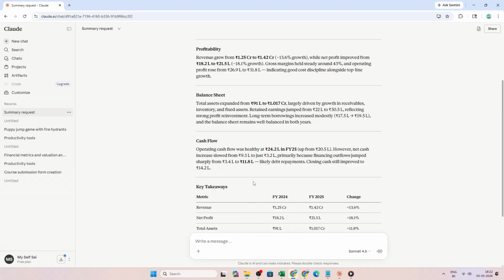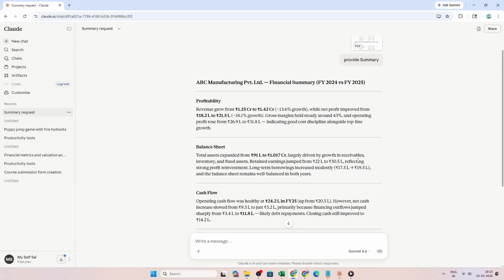How To Use Claude AI For Research (Step By Step)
Learn how to use Claude AI for research to speed up your academic and professional projects. This Claude AI tutorial covers document analysis, summarization, and data extraction using Anthropic's powerful language model.

Topic cover in this video :
How to use claude AI for research, claude AI research tutorial, using claude for academic research, claude AI research workflow, best practices for claude AI research, claude AI literature review, claude AI data analysis research, claude AI advanced research techniques, claude AI research methods, getting started with claude AI research